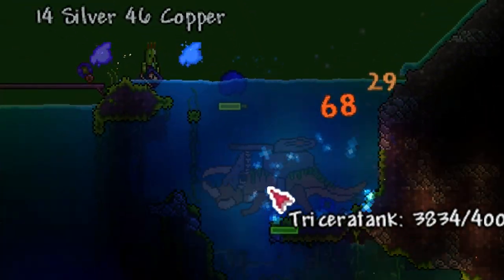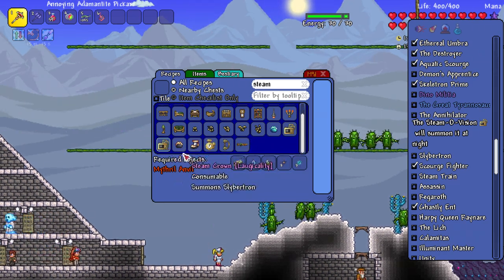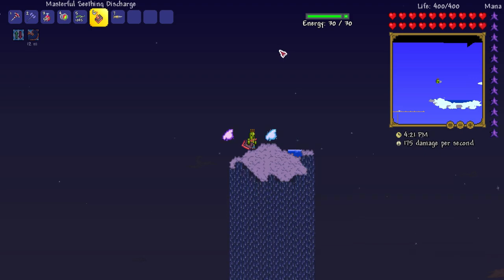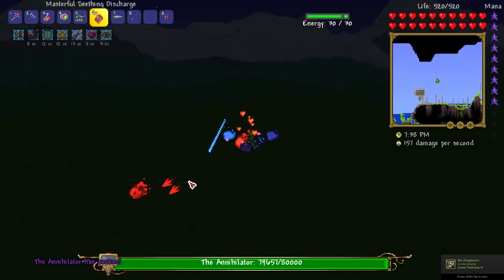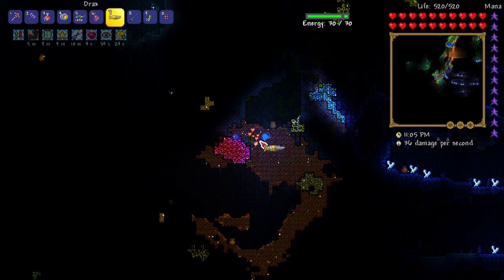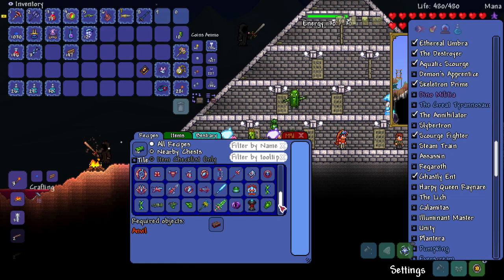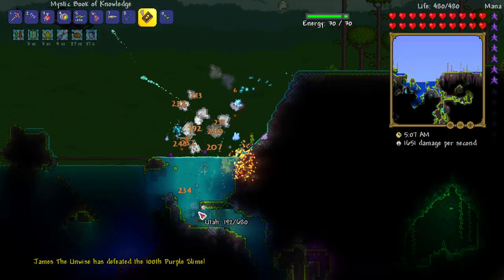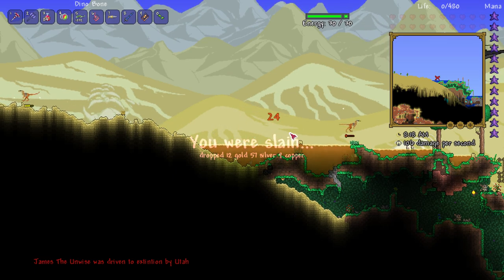Terraria # 30 DINOSAURS? Mega Modpack Let's Play